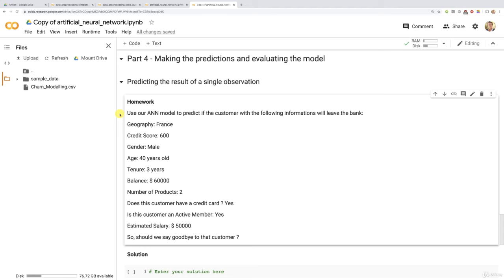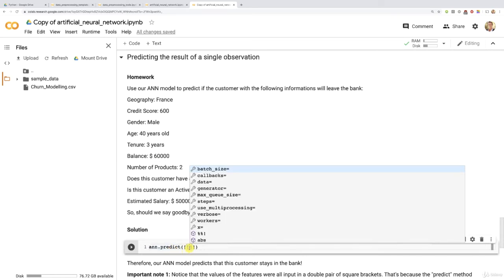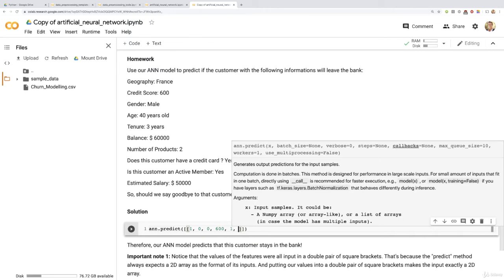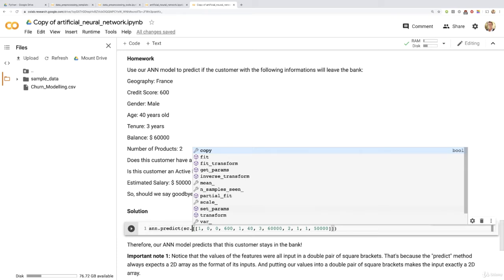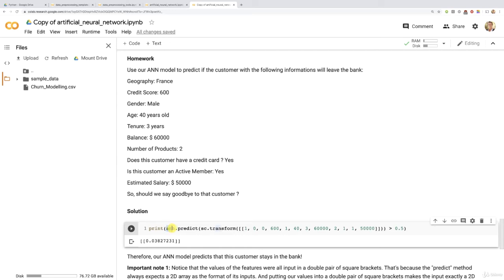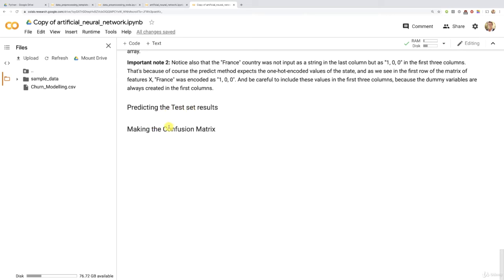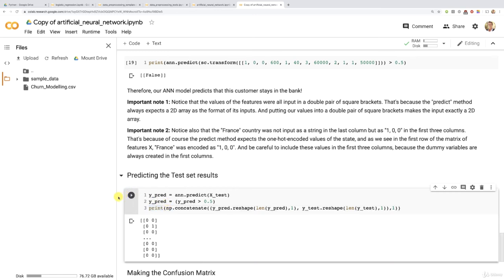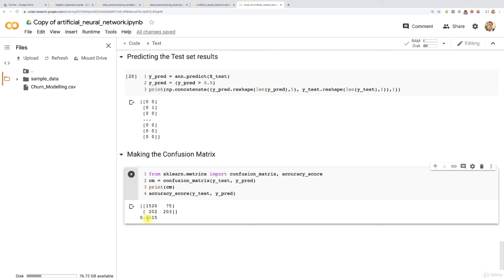ANN in Python Step 5 lecture #114